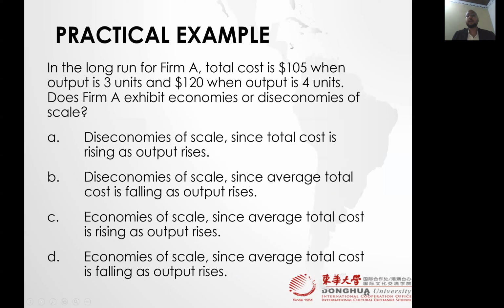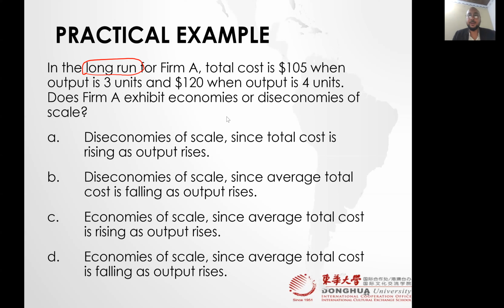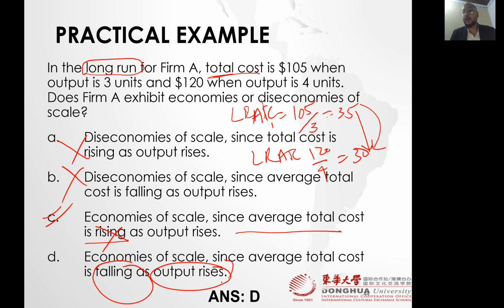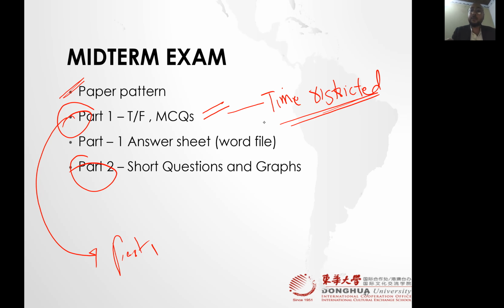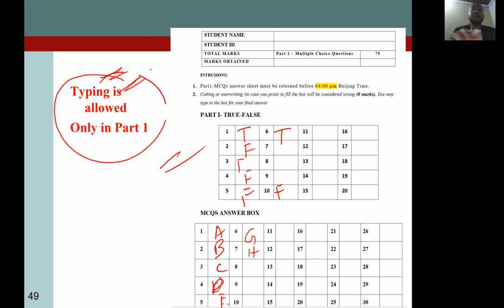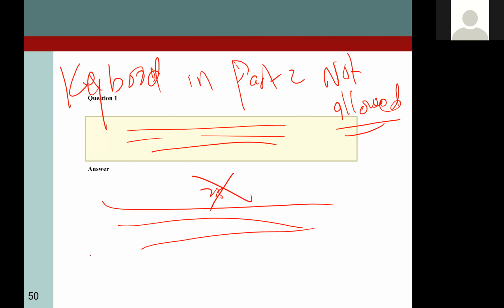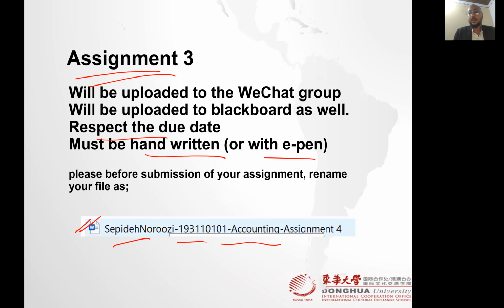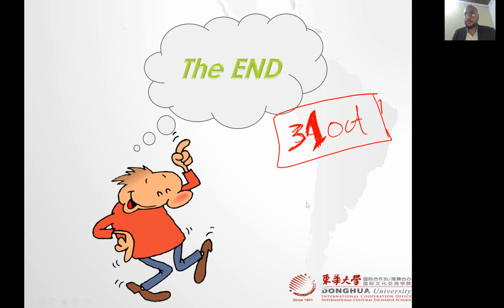Microeconomics (Spring 2023) Lecture 7 - Cost of Production and Paper Pattern - 7